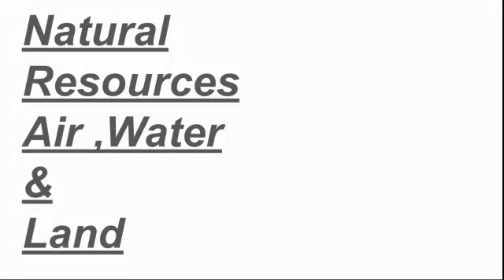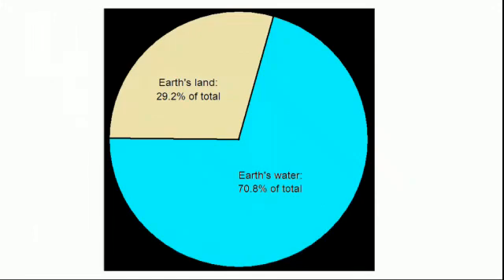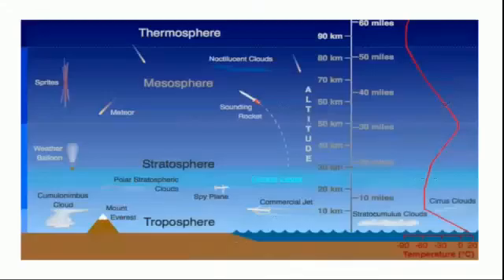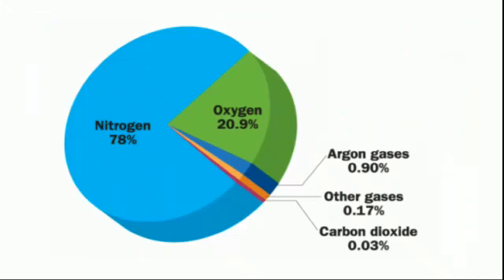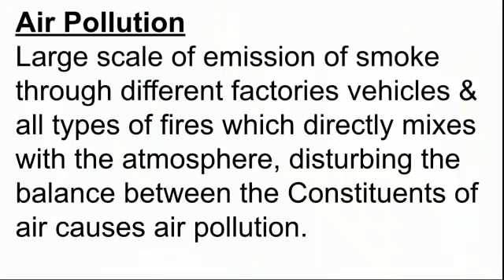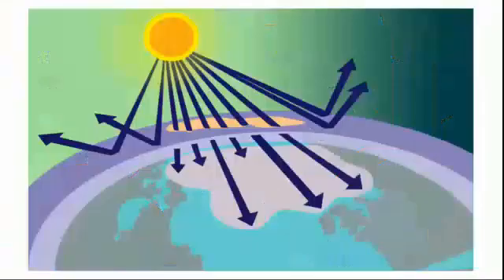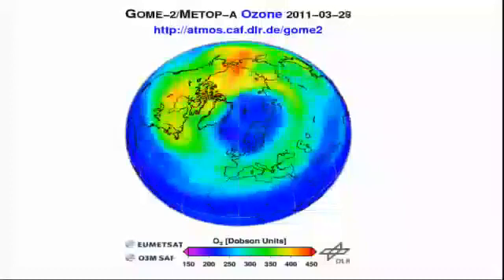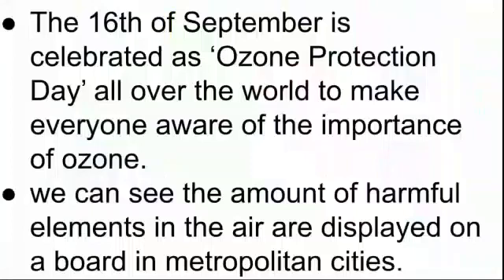Natural resources (part 1)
Video from Dnyaneshwar Yemekar